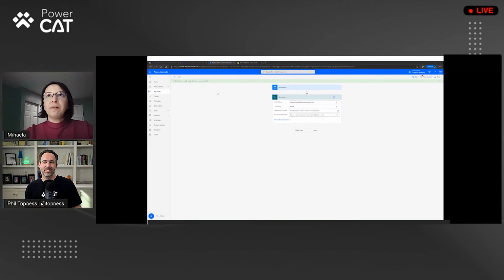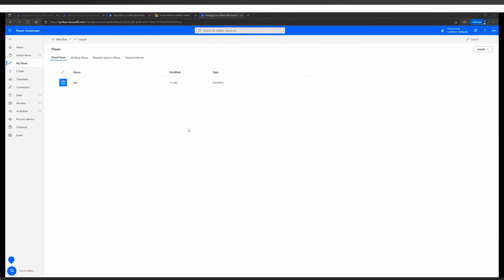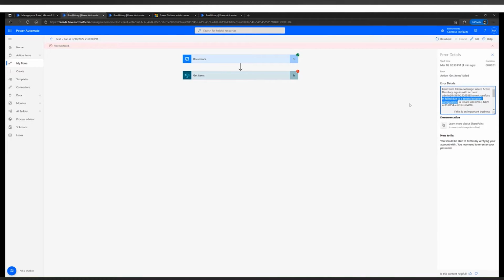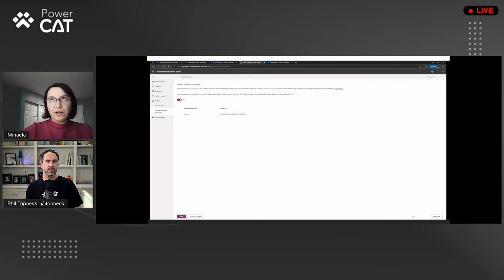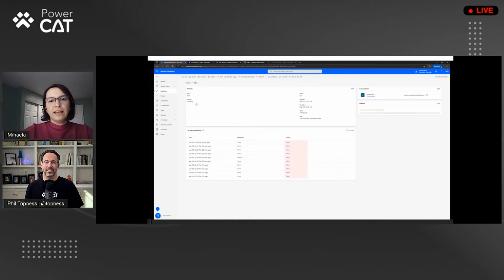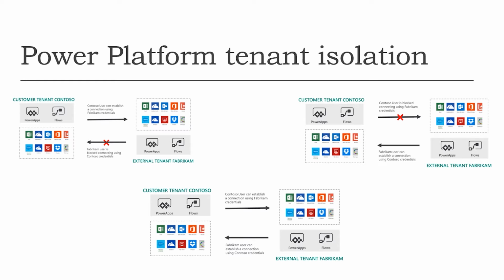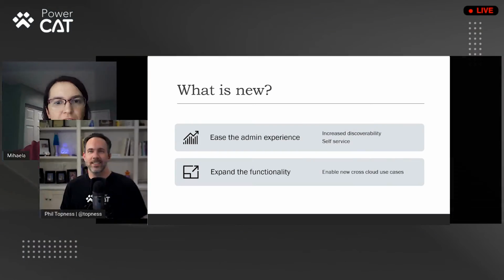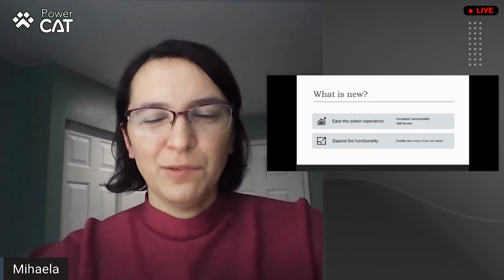Power Platform Tenant Isolation - Power CAT Live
Phil talks with Mihaela Blendea about Power Platform Tenant Isolation – a capability that enables you to follow security best practices and easily control inbound and outbound cross-tenant access via connections embedded in applications and flows.  Mihaela shows how to configure Tenant Isolation and what your makers will see when a connection is blocked.

00:00 - Intro
01:30 - What is Power Platform Tenant Isolation (Demo)?
03:17 - Is there a delay before Tenant Isolation takes effect?
04:50 - How is Azure Tenant Isolation Different?
06:23 - How does Tenant Isolation work with Conditional Access?
07:19 - How does Tenant Isolation work with Data Loss Prevention (DLP)?
07:56 - What's new in Power Platform Tenant Isolation?
09:12 - What's on the roadmap for Power Platform Tenant Isolation?
10:11 - Where do people go to try Tenant Isolation?